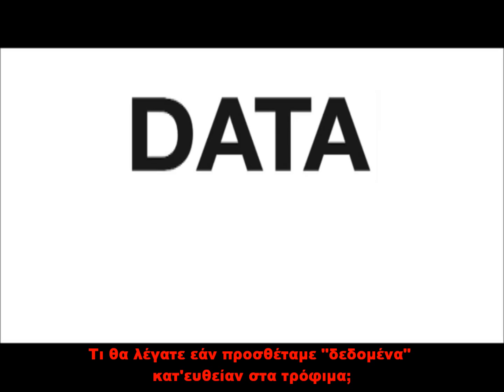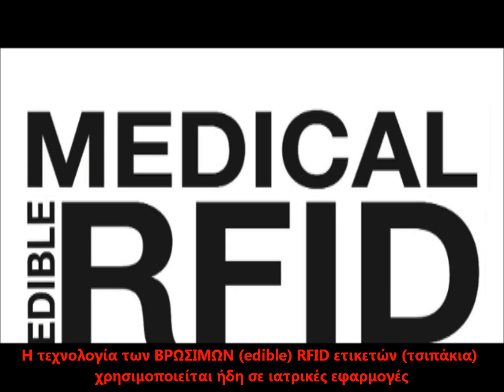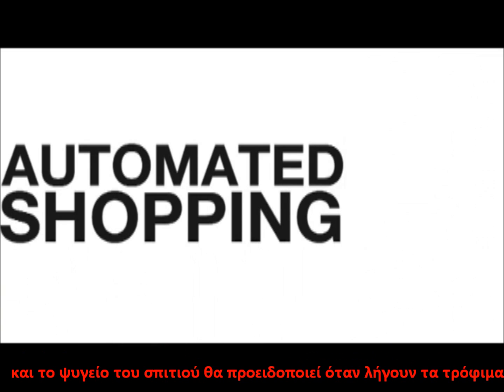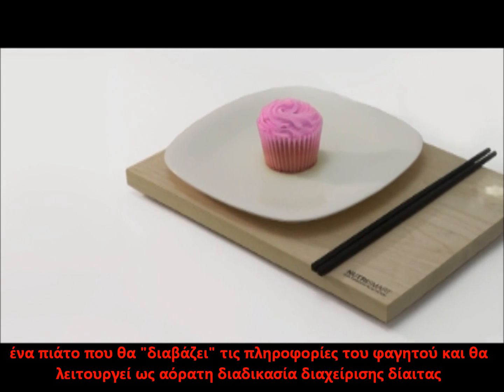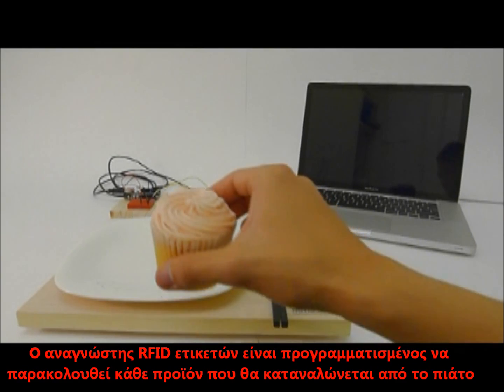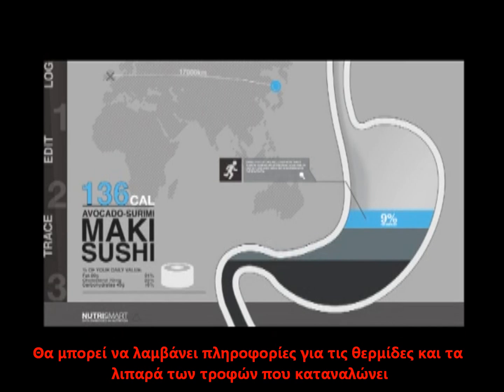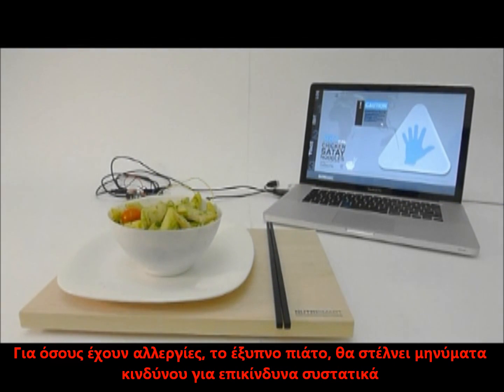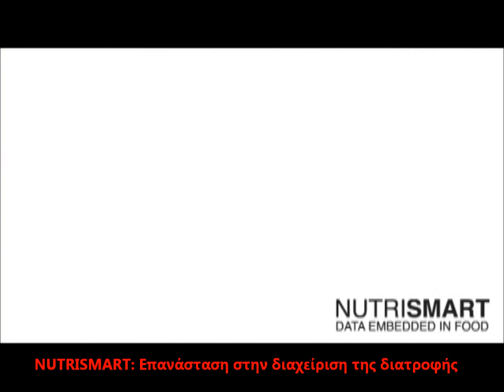Βρώσιμα RFID τσιπάκια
Έξυπνη (?) Διατροφή: Φαγώσιμα (edible) RFID τσιπάκια μέσα στο φαγητό.

σχόλιο ID-ont: Όταν τεθούν σε μαζική παραγωγή όλα όσα δημιουργούνται στα Πανεπιστήμια σήμερα, δεν θα υπάρχει ούτε ΜΙΑ δραστηριότητα της ανθρώπινης ζωής που να μην καταγράφεται σε κάποιον Ηλεκτρονικό Υπολογιστή.

Την εφαρμογή που θα δείτε στο κατωτέρω video, την δημιούργησε ο Hannes Harms, φοιτητής βιομηχανικού σχεδίου στο Royal College of Art του Λονδίνου.

Με αυτά όμως τα συστήματα η πραγματικότητα ξεπερνάει και την πιο εφιαλτική φαντασία: Βρώσιμα RFID τσιπάκια. Είναι ποτέ δυνατόν; Κι όμως είναι. Και με ποιό πρόσχημα; Μα φυσικά κι εδώ την εξυπηρέτηση και την προστασία μας. Τα πάντα η τεχνολογία τα φτιάχνει για το καλό μας!